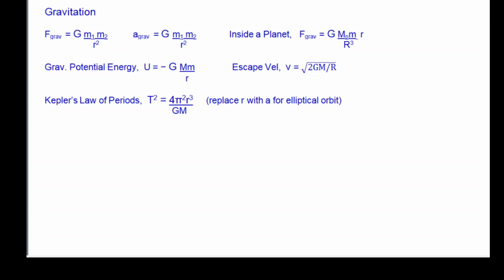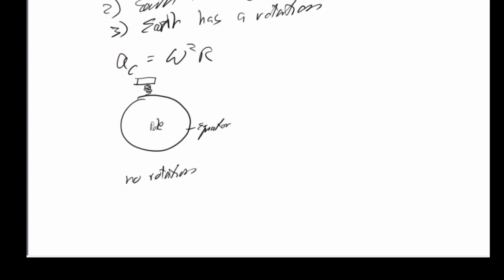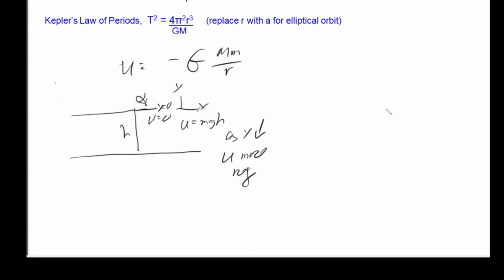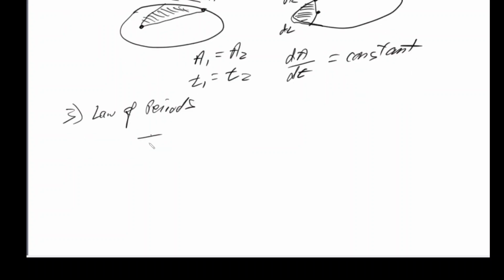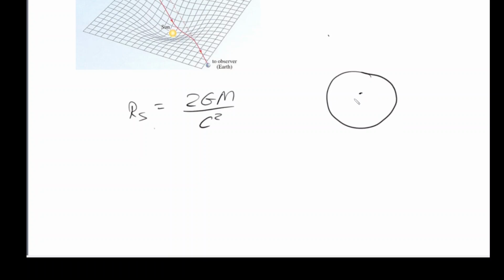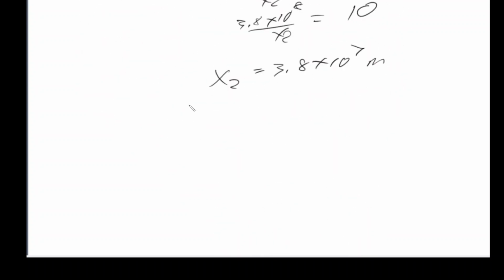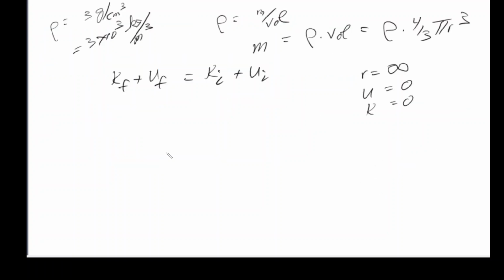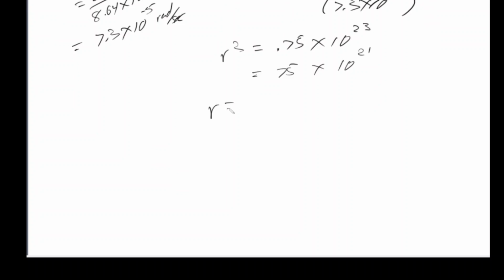Gravitation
Review of gravitation, Newton's law of gravitation, gravitational potential energy, escape speed, Kepler's Laws of Planetary Motion, satellites, and solved problems

00:01 Newton's Law of Gravitation
02:50 Principle of Superposition
03:43 Earth rotation affecting acceleration due to gravity
08:28 Gravitation inside the Earth
10:01 Gravitational potential energy
14:18 Escape speed
19:12 Kepler's Laws of Planetary Motion- Low of Orbits, Law of Areas, Law of Periods
20:30 Satellites
22:43 Einstein and gravity, black holes
26:42 Solved problems in gravitation, escape speed, Kepler's Laws, satellites